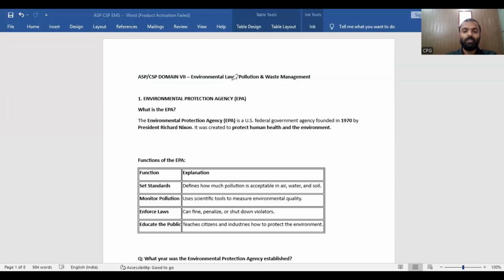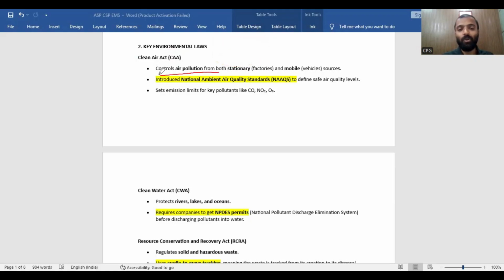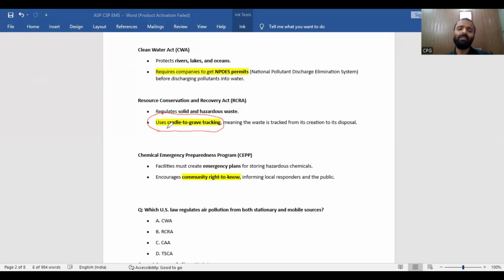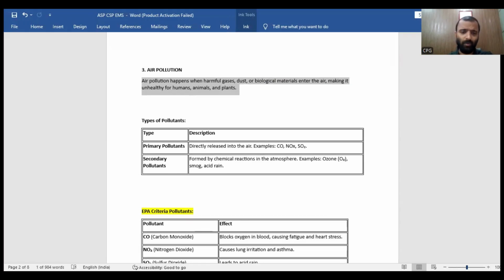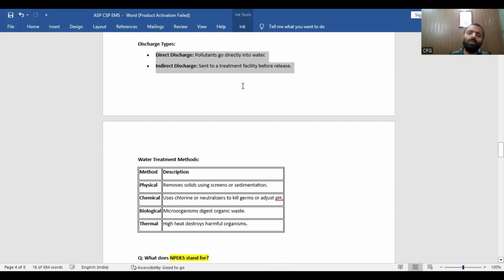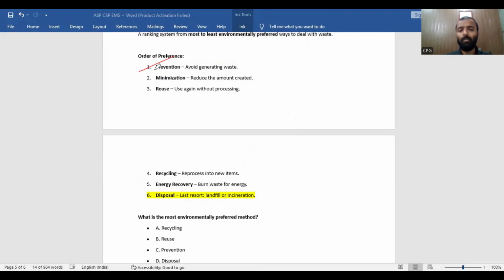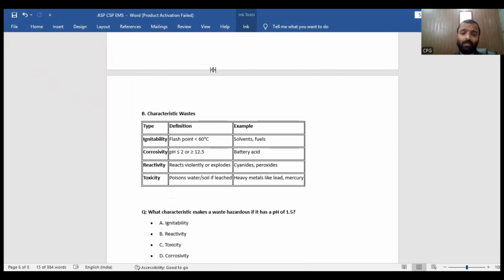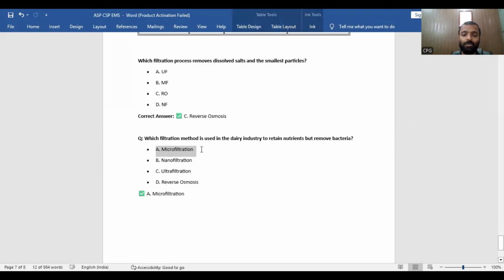Master Environmental Management for ASP/CSP Exams | Laws, Pollution, RCRA & More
Complete Guide to Environmental Laws, Pollution & Waste Management | ASP/CSP Domain VII
Are you preparing for the ASP/CSP exams, NVQ Level 6, IOSH, OTHM Level 6, or Train the Trainer in Health & Safety?
This video is a one-stop learning solution to master:

✅ Environmental Protection Agency (EPA)
✅ Clean Air Act (CAA), Clean Water Act (CWA), RCRA
✅ Air & Water Pollution – Types, Sources & Control
✅ Waste Management Hierarchy
✅ Hazardous Waste Classifications – Listed & Characteristic
✅ Membrane Filtration Technologies – MF, UF, NF, RO
✅ Model Questions with Explanations

Whether you're a safety professional, HSE trainer, or diploma candidate, this session is designed for beginners and experts alike.

Topics Covered in This Video:

ASP/CSP Domain VII full walkthrough

Real-world examples for quick understanding

Model MCQs with detailed answers

Clear explanations of technical terms (pH, TDS, VOCs, etc.)

Ideal for learners pursuing:

NVQ Level 6 in Occupational Health and Safety

OTHM Level 6 Diploma in OHSM

IOSH Managing Safely / IOSH Leading Safely

Train the Trainer for HSE Professionals
Career Point Global | Expert Guidance for Safety Professionals
Training Programs: NVQ, OTHM,  ISO Lead Auditor, CPD UK Scaffolding, Grad IOSH & CMIOSH
We offer:
✔ Live & Recorded Training
✔ Certifications (IOSH, OTHM, CPD UK, OSHA, NEBOSH Support)
✔ Mock Tests & Study Resources
✔ Trainer Development Programs